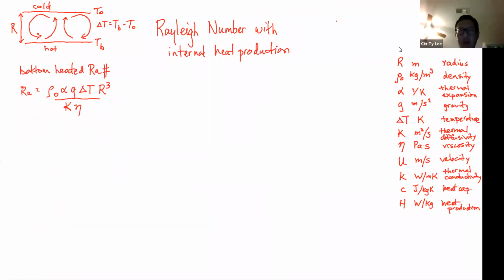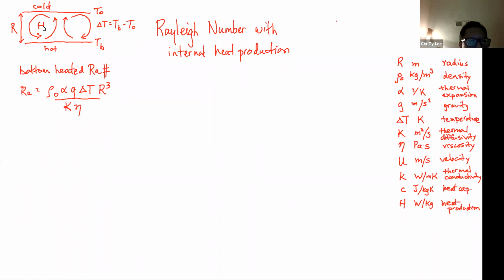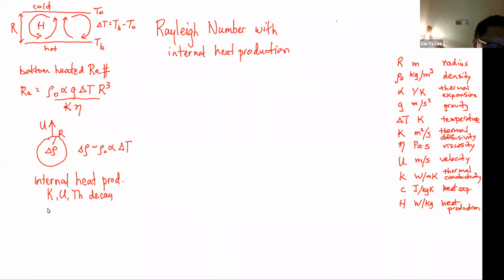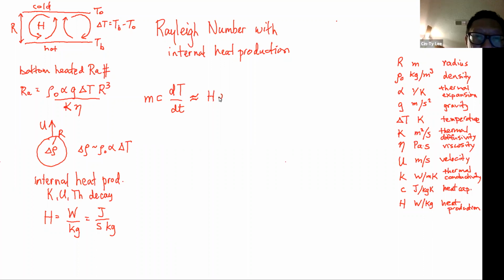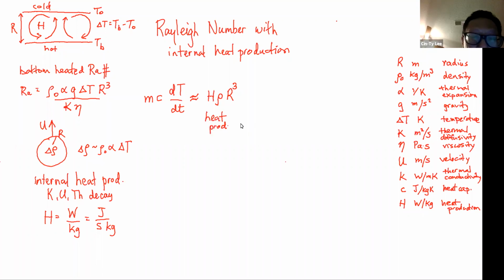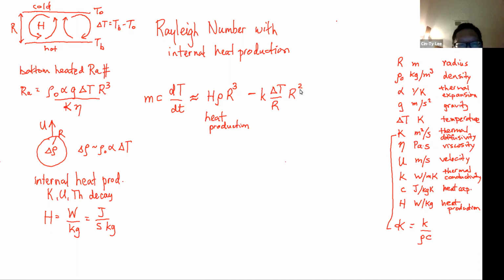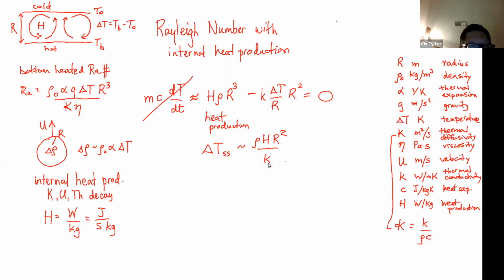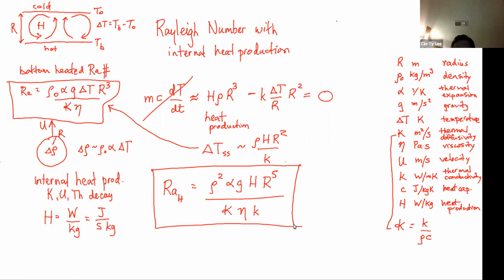Rayleigh number for internally heated system by Cin-Ty Lee